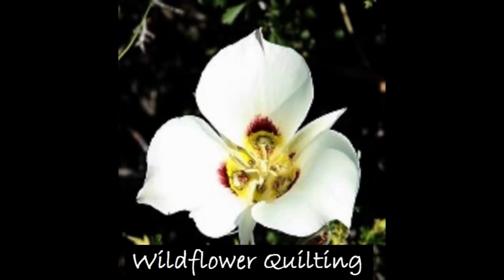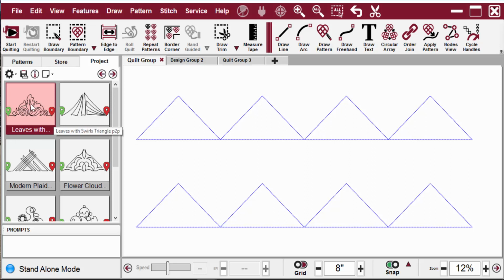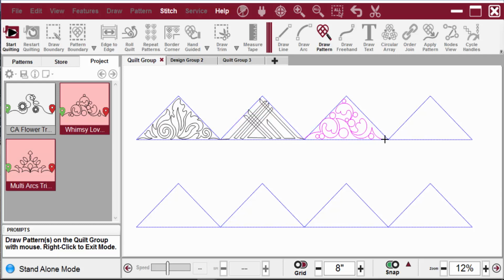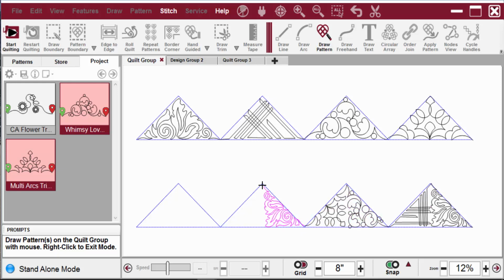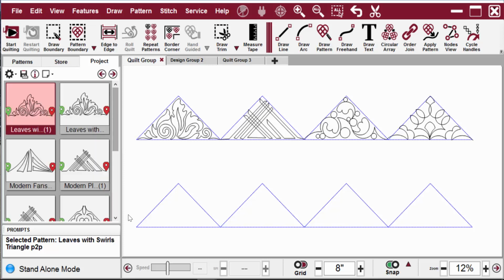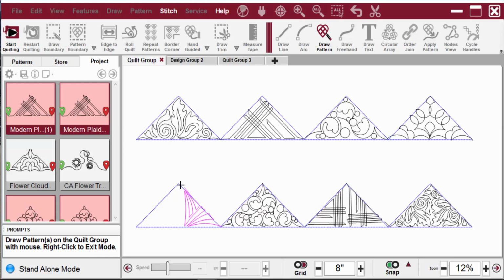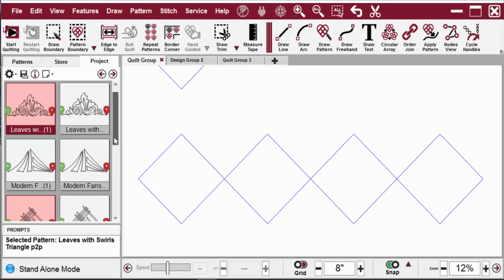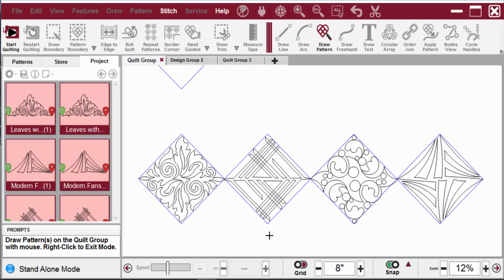P2P Concatenate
Concatenating p2p triangle patterns in CreativeStudio 7.